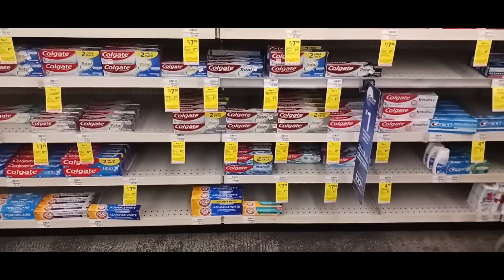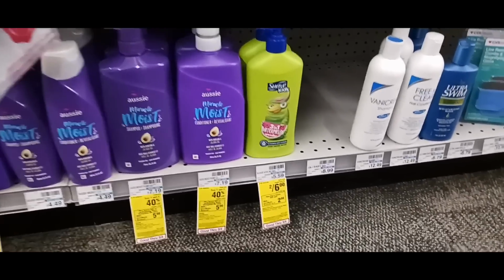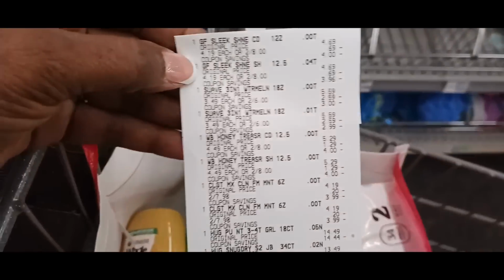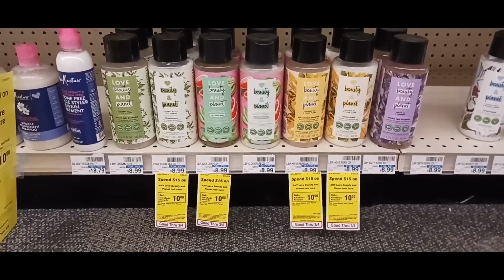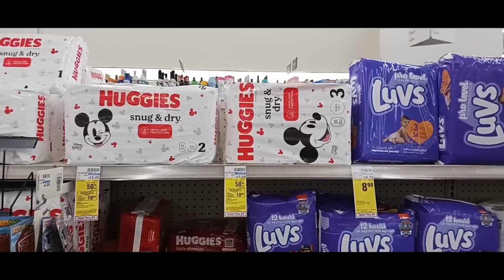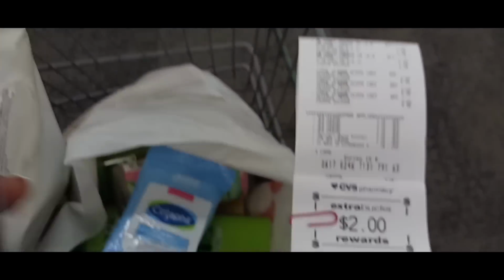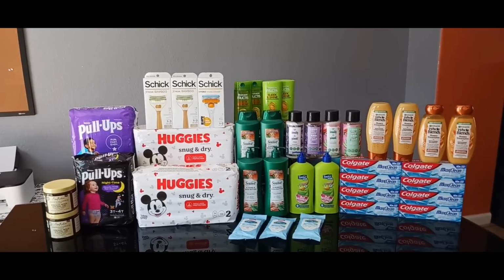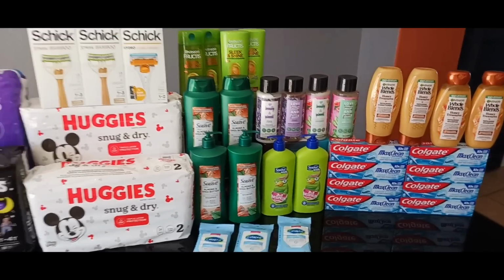Cvs Hot Deals | $200 Worth Free | $30 Money Maker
🔹 Google Doc
🔹Merryfield
XE1S10
🔹Cashwalk Us
🔹Ibotta
mbilklq
🔹Swagbucks
TA1DU
🔹Shopkick
Use code BEST159373 or download
◼Trusted Ip Fairies on Ig:
🔸shopdontcopymyips
🔸808sweetcouponer_2
🔸quickqs.store
🔸iggotmeagain_ips
🔸highdesert_qpnfairy (insert fairy)